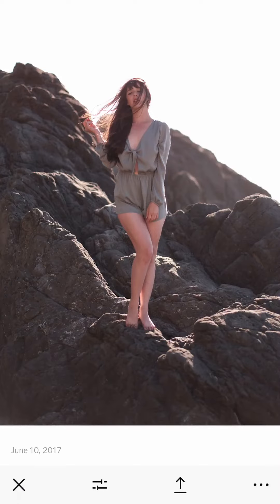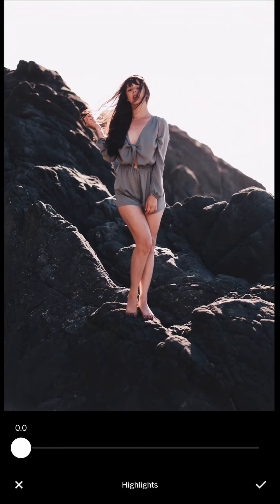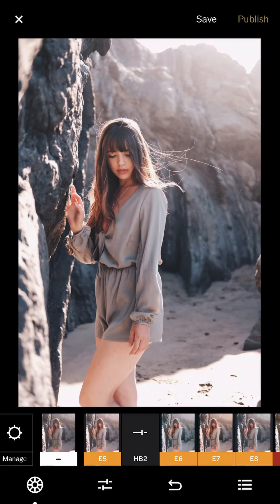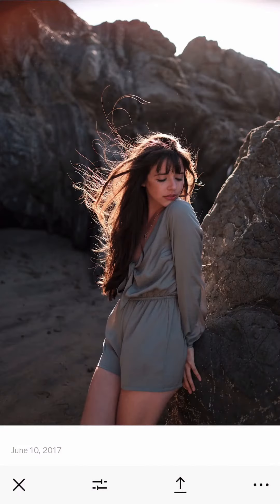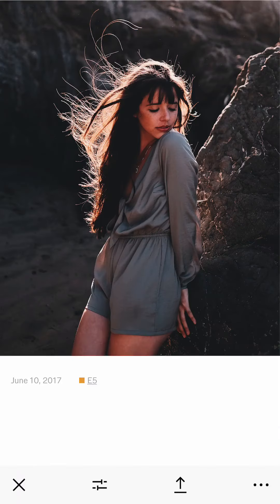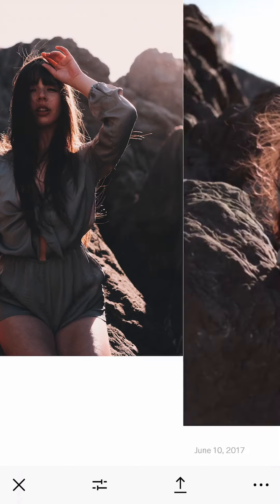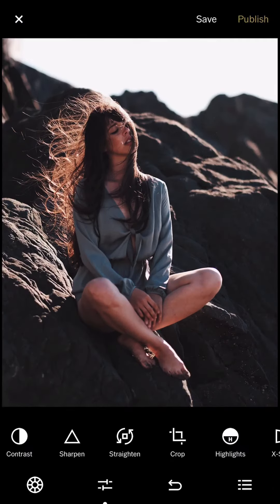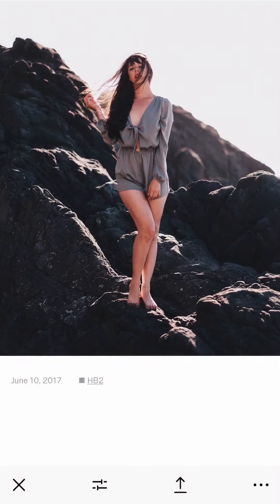Sunset hours vibes edit process using VSCO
Here is my editing process using VSCO from my iPhone.  I was editing the original JPEGs from X-T2.